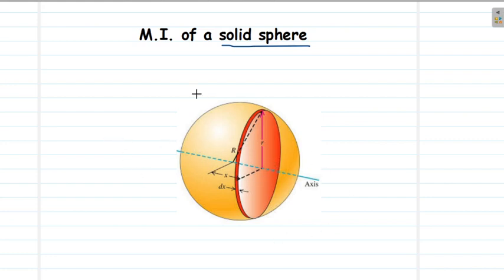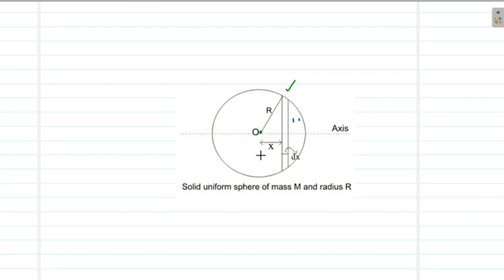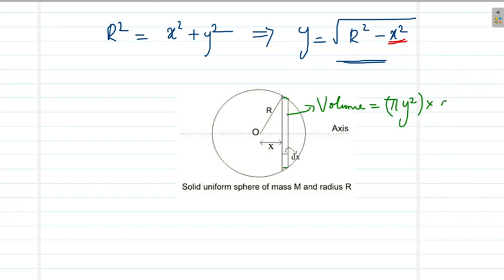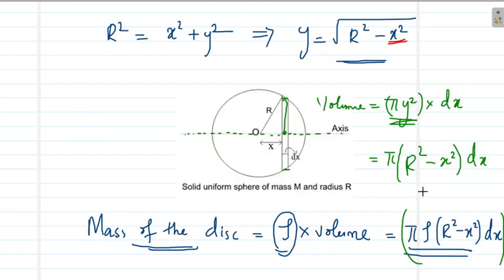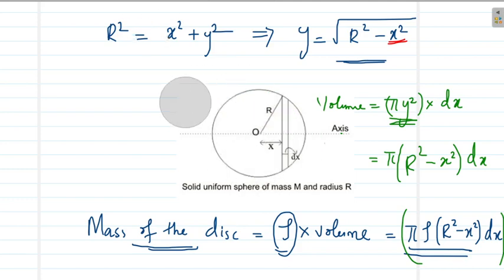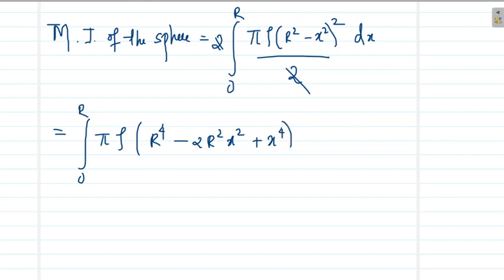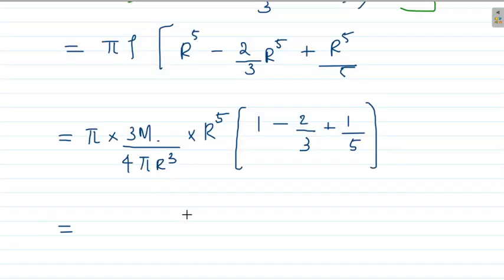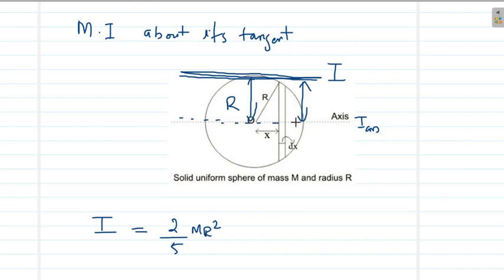Moment of Inertia of a sphere